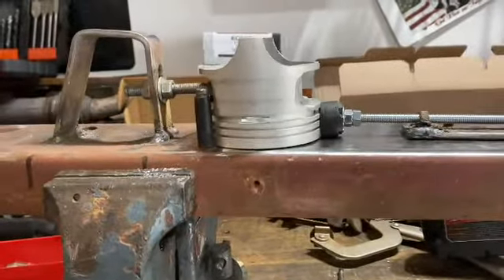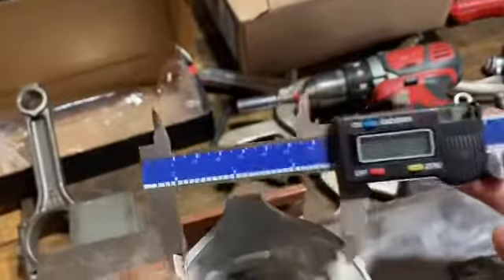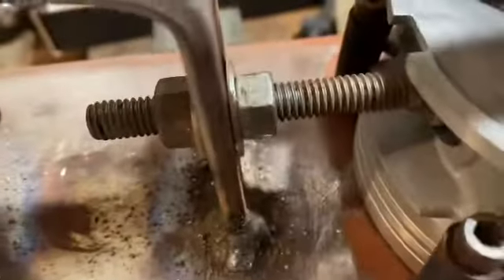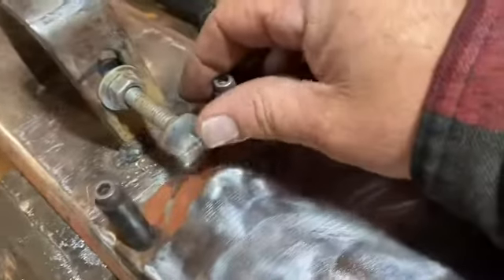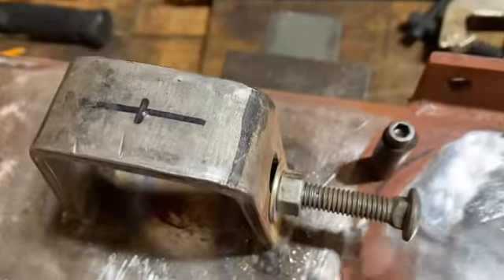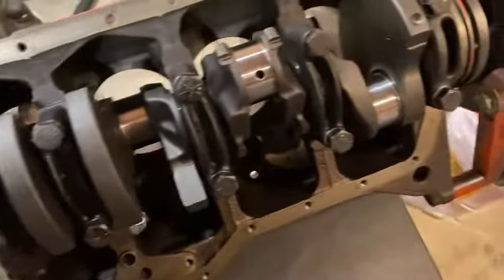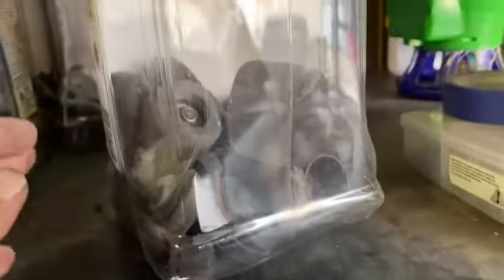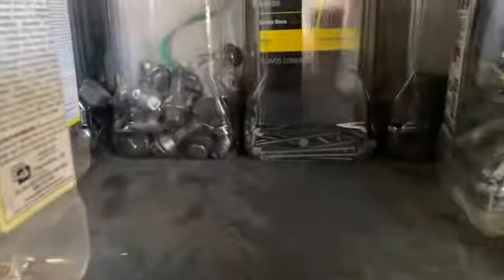ZJ 4.0 update 2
Made a wrist pin centering tool. Found some hairline cracks in the piston skirts so I ordered new pistons and rods.